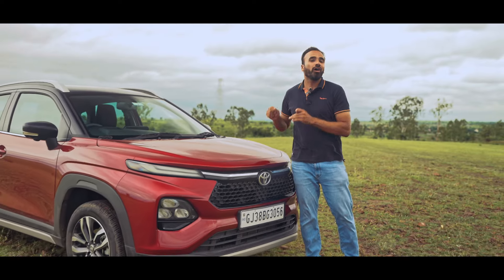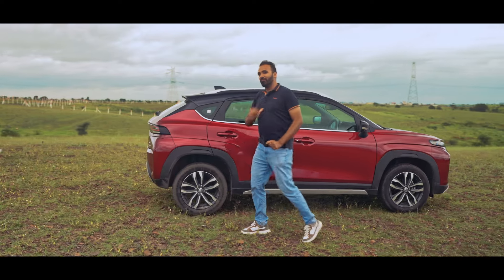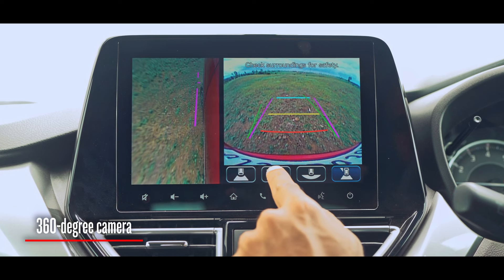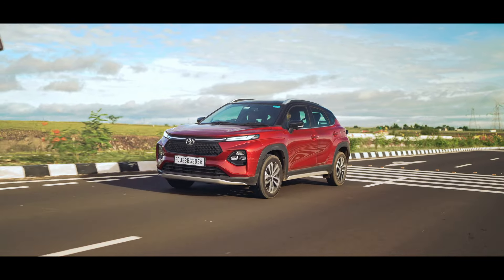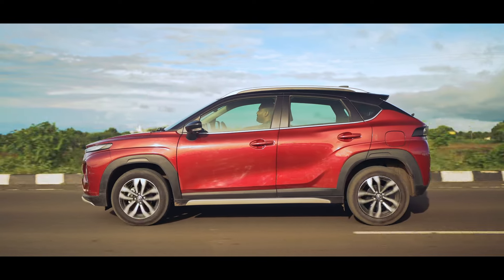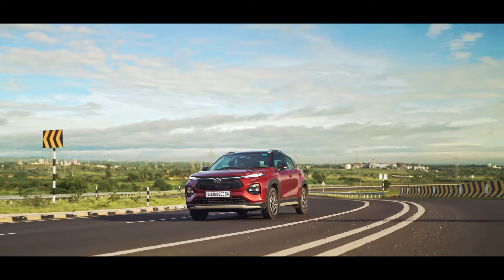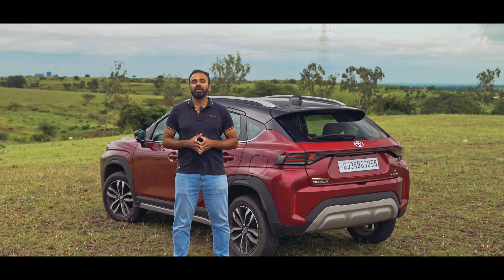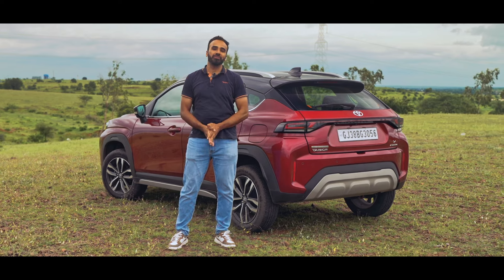Toyota Taisor Review | Do Cross-hatches have a place in a market obsessed with SUVs?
Before you start the juxtaposition with the Maruti Suzuki Fronx in the comment section, do check out our review of the Toyota Urban Cruiser Taisor where we also talk about why Toyota is essentially copy-pasting from Maruti’s stable. But more importantly, does a cross-hatch make sense in a market obsessed with the SUV body style? And does the Taisor fit well into the needs of a city-dweller?

0:00 Intro
0:45 Toyota Taisor exterior styling
1:28 Toyota Taisor interiors
1:58 Toyota Taisor features
2:38 Toyota Taisor driving impressions
6:31 Pricing and Verdict
7:31 Outro